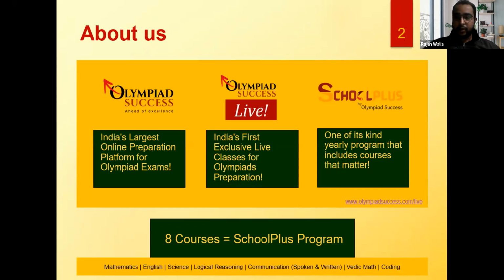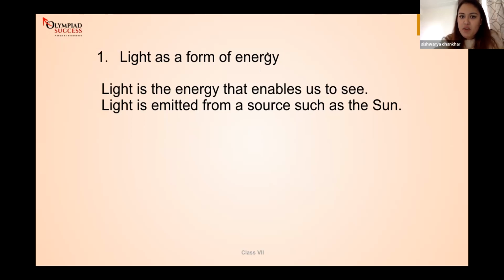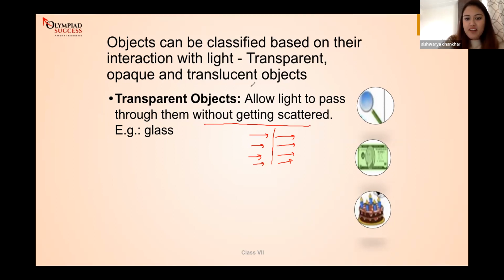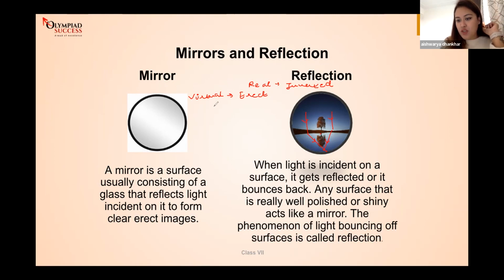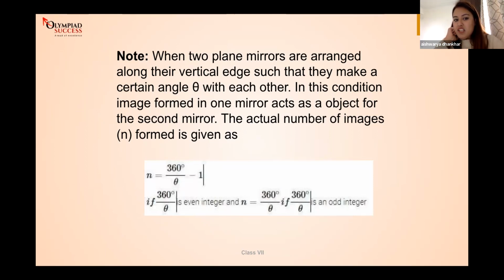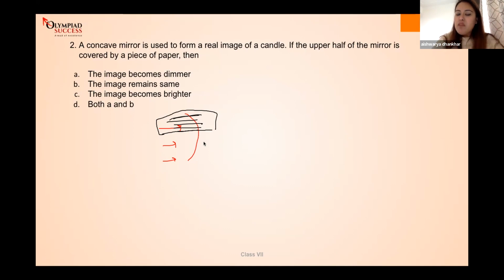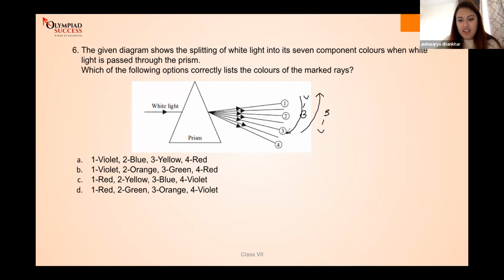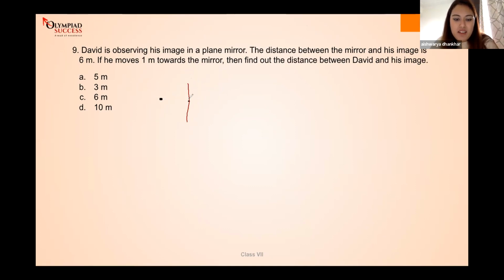Demo - Science Olympiad - Grade 7 - Level-2 - B1 - 07th Jan - 23